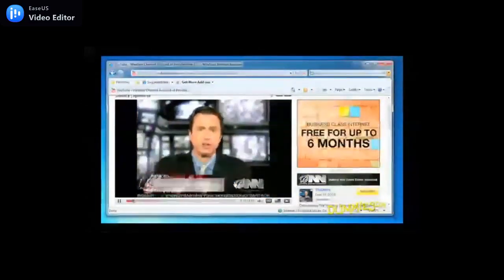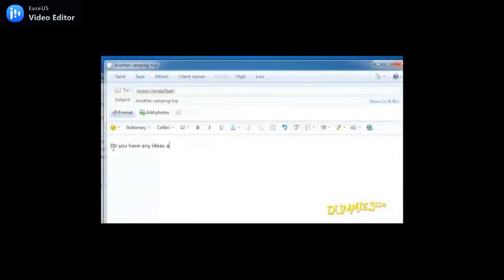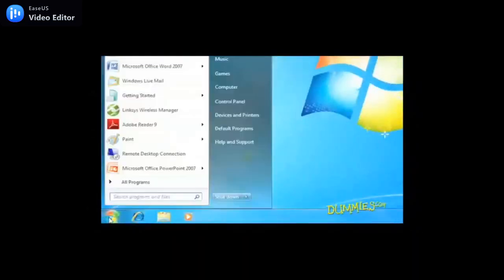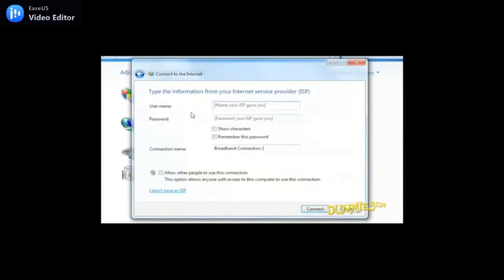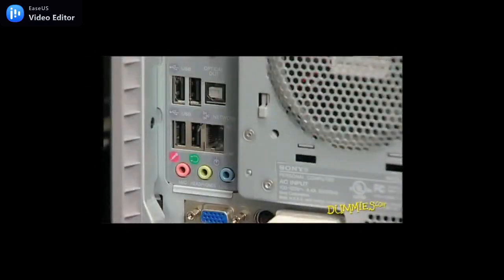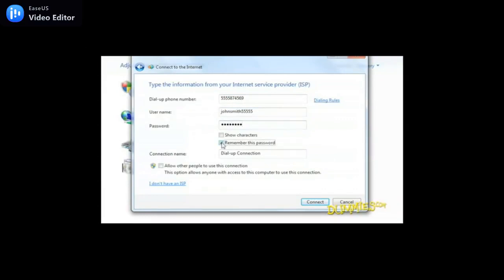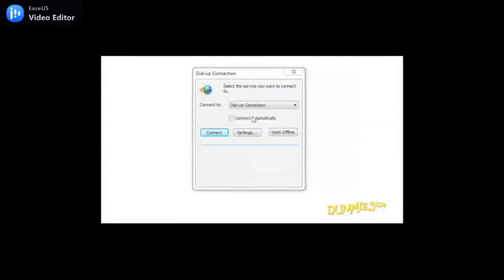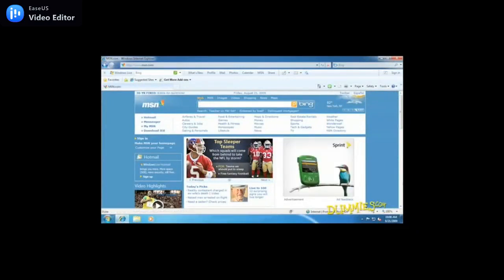cara koneksi internet dengan dial up PSTN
Cara koneksi internet dengan dial-up jalur PSTN